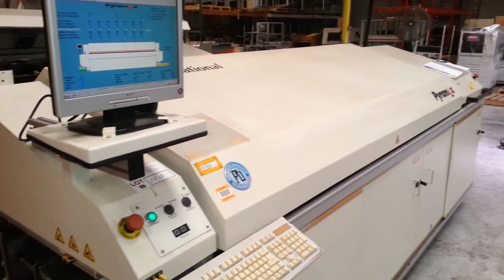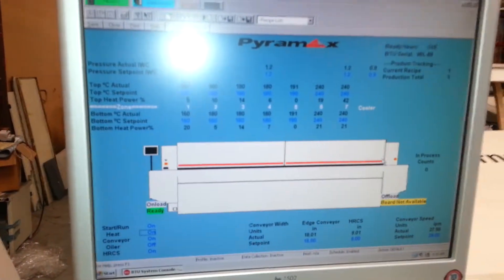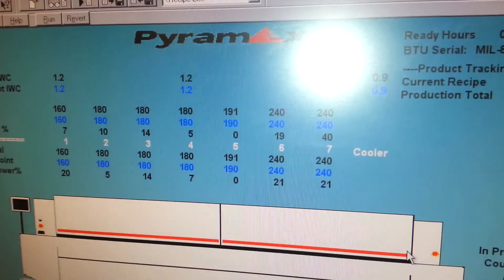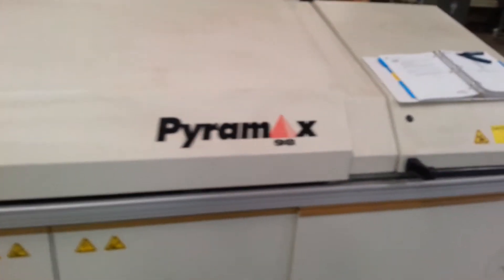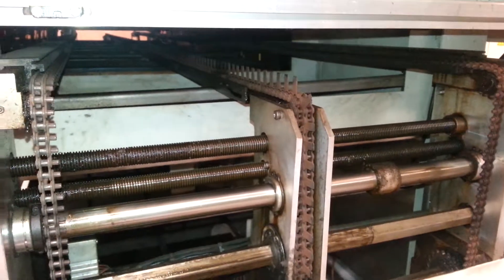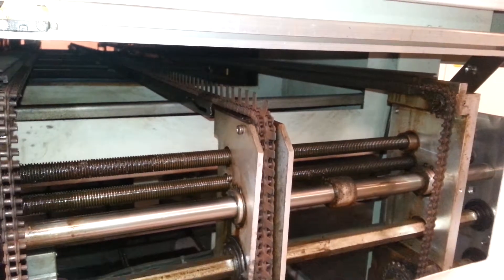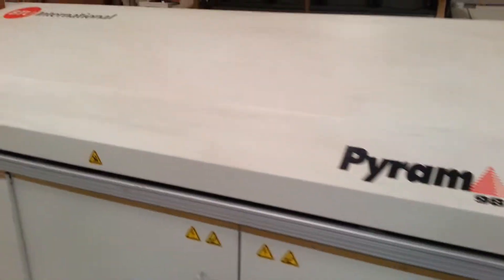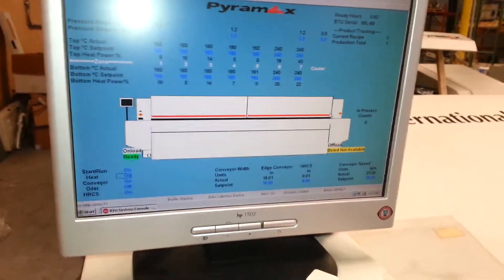BTU Pyramax 98 Reflow Oven DEMO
Used BTU Pyramax 98 Reflow Oven for Sale.  For more information on this used Reflow Oven as well as other used equipment, contact Cardinal Circuit.

Convection Solder Reflow Oven Features & Benefits

Manufacturer:   BTU
Model:   Pyramax 98A
D.O.M.:   06/05
Reference No.:   380

Specifications:
-Top and Bottom Convection Heating and Cooling
-Air Reflow with Enhanced Cool
-7 Zones of Heated Tunnel Length
-2 Zones of CoolingTunnel Length
-350°C maximum operating temperature for Lead-Free processing
-Programmable Width Adjust
-Center Board Support with Hide Away Option
-Heavy Duty Frame
-Flux Management Option
-Recirculating Water Chiller for Enhanced Cool Option
-Closed Loop Convection Control
-Individual Cell Inlet and Exhaust™
-Light Tower (ready/not ready light indicators)
-3 inch Tunnel Clearance
-Windows™ Operating System
-DELL PC, Flat Panel Display and Keyboard
-Powered Hood Lifts
-Over-Temperature Safety System